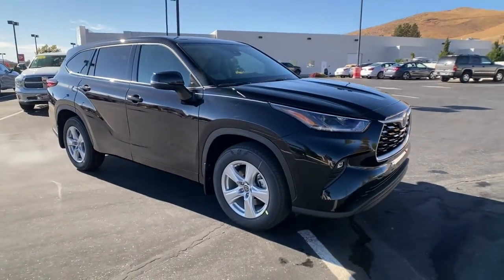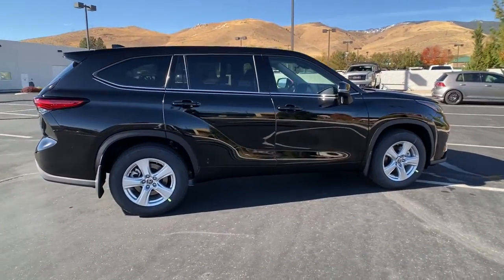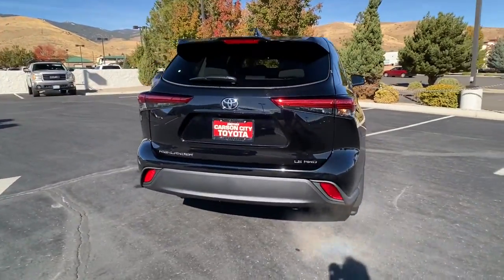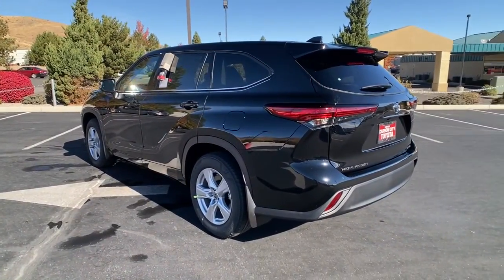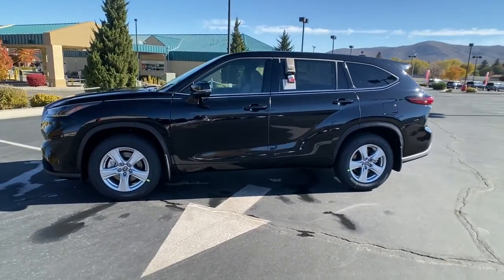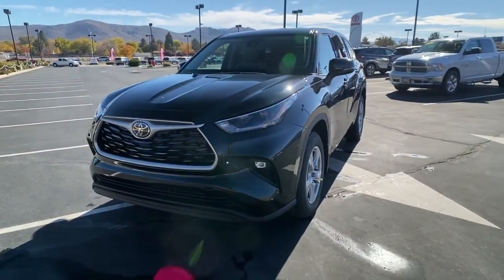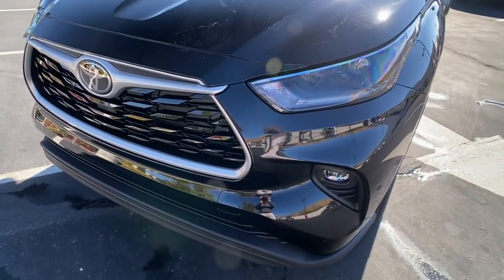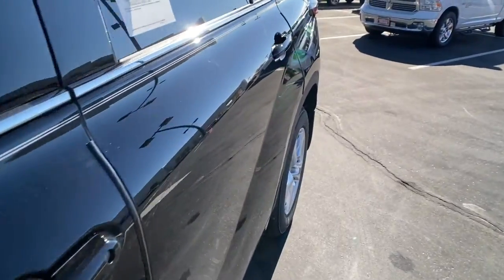2021 Toyota Highlander Carson City, Reno, Northern Nevada, Dayton, Lake Tahoe, NV 65569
Midnight Black Metallic New 2021 Toyota Highlander available in Carson City, Nevada at Carson City Toyota. Servicing the Reno, Northern Nevada,  Dayton, Lake Tahoe, NV area.

You will love the features of this  2021 Toyota Highlander.  Give your family this spacious, efficient Highlander, and start building your road trip memories. You'll love its smooth riding, quiet cabin, excellent durability, responsive performance, and ample cargo space, as well as its safety and driver assistance technology. With a flexible interior that seats up to 8, you'll be ready for a world of adventure. These are just some of the great options this vehicle comes with: Lane Keeping Assist, Adaptive Cruise Control, Tire Pressure Monitoring System, Stability Control, Traction Control, Tire Pressure Monitoring System, Rear shock type (gas), Rear stabilizer bar, Rear spring type (coil), Rear spoiler color (body-color), Rear spoiler (roofline), Rear seat folding (split), Rear seatbelts (3-point), Rear seat type (60-40 split bench), Rear seat manual adjustments (reclining), Rear suspension type (multi-link), Rear seat folding (flat), Rear seat (sliding), Rear suspension classification (independent), Rear wiper (with washer). Whether you need a spacious cargo hauler or a refined road trip cruiser, this Highlander is ready for the task. Treat yourself to a test drive. Our knowledgeable staff is here to make your experience easy and fun.
2-stage unlocking doors,4WD type (on demand),ABS (4-wheel),Adaptive cruise control,Adaptive stop and go cruise control (semi-automatic),Air filtration,Airbag deactivation (occupant sensing passenger),Antenna type (diversity),Antenna type (mast),Anti-theft system (alarm),Anti-theft system (engine immobilizer),Armrests (rear center with cupholders),Armrests (rear folding),Assist handle (front),Assist handle (rear),Auto start/stop,Automatic emergency braking (front pedestrian),Automatic emergency braking (front),Autonomous lane guidance (lane centering),Auxiliary audio input (Bluetooth),Auxiliary audio input (USB),Auxiliary audio input (iPod/iPhone),Axle ratio (3.00),Battery saver,Blind spot safety (sensor/alert),Body side reinforcements (side impact door beams),Braking assist,Camera system (rearview),Camera system washer (rear),Cargo area light,Center console (front console with armrest and storage),Center console (organizer tray),Center differential (mechanical),Check rear seat reminder,Child safety door locks,Child seat anchors (LATCH system),Clock,Connected in-car apps (Amazon Alexa),Connected in-car apps (Google POIs),Connected in-car apps (Google search),Connected in-car apps (Yelp),Connected in-car apps (sports),Connected in-car apps (stocks),Connected in-car apps (weather),Conversation mirror,Courtesy lights (door),Cross traffic alert (rear),Crumple zones (front),Crumple zones (rear),Cupholders (front),Cupholders (rear),Cupholders (third row),Daytime running lights (LED),Digital odometer,Door handle color (body-color),Door trim (cloth),Drive mode selector,Driver assistance app (roadside assistance),Driver information system,Driver seat power adjustments (8),Driver seat power adjustments (height),Driver seat power adjustments (reclining),Easy entry (manual rear seat),Electronic brakeforce distribution,Electronic messaging assistance (voice operated),Electronic messaging assistance (with read function),Electronic parking brake (auto off),Emergency locking retractors (front),Emergency locking retractors (rear),Emergency locking retractors (third row),Energy absorbing steering column,Exhaust tip color (stainless-steel),Exterior entry lights (approach lamps),External temperature display,Floor material (carpet),Front air conditioning (automatic climate control),Front air conditioning zones (dual),Front airbags (dual),Front airbags (passenger seat cushion),Front brake diameter (13.3),Front brake type (ventilated disc),Front bumper color (body-color),Front fog lights (LED),Front headrests (2),Front headrests (adjustable),Front seat type (bucket),Front seatbelts (3-point),Front shock type (gas),Front spring type (coil),Front stabilizer bar,Front struts (MacPherson),Front suspension classification (independent),Front suspension type (lower control arms),Front wipers (variable intermittent),Fuel economy display (MPG),Fuel economy display (range),Gauge (tachometer),Grille color (black),Grille color (silver surround),Headlights (LED),Headlights (auto delay off),Headlights (auto high beam dimmer),Headlights (auto on/off),Heated windshield wiper rests,Hill holder control,Impact absorbing seats (dual front),Impact sensor (alert system),Impact sensor (door unlock),Impact se